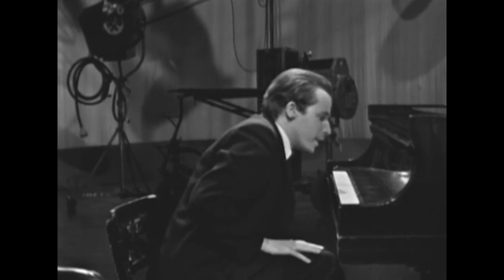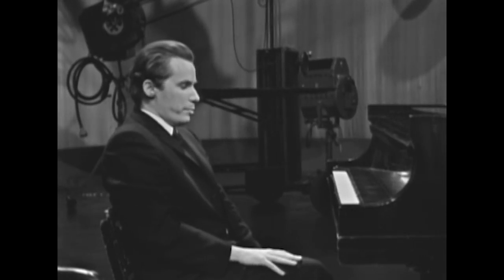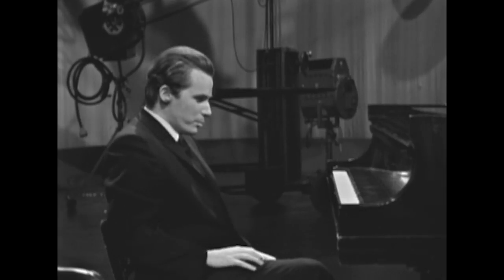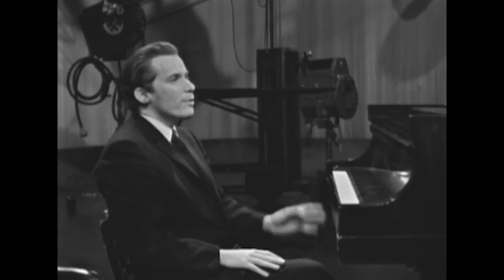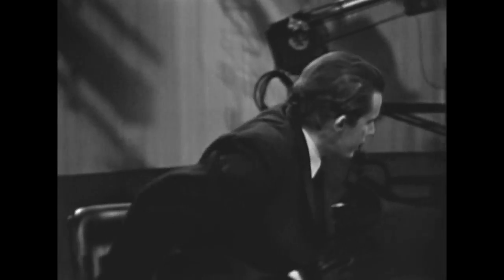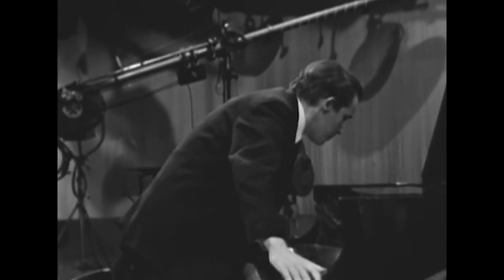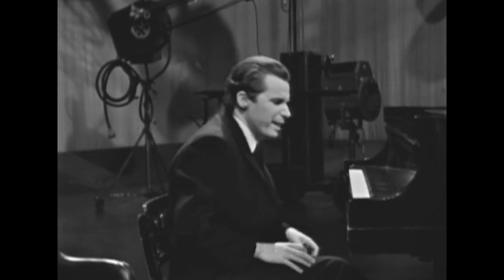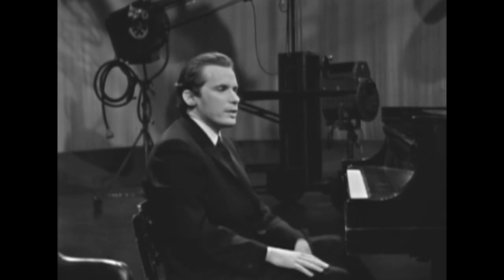Glenn Gould and Humphrey Burton on Beethoven - Part 2 (OFFICIAL)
Glenn Gould is interviewed by the famous television presenter Humphrey Burton and provides his thoughts on why Beethoven is so central to the Western musical experience. The Interview was originally broadcast on 22th March, 1966.
Part 2